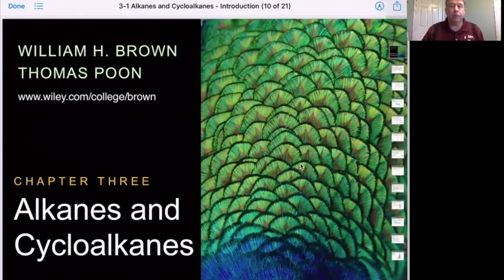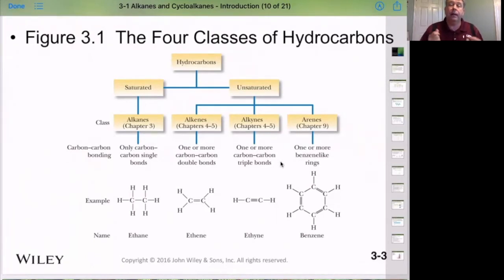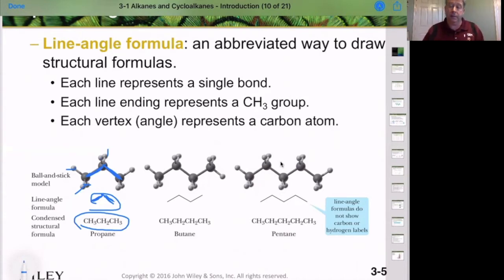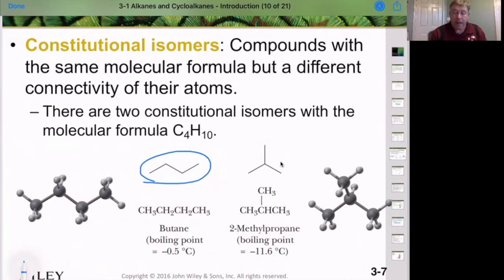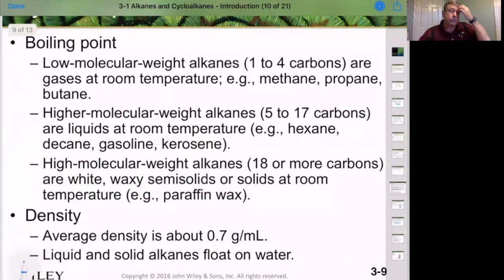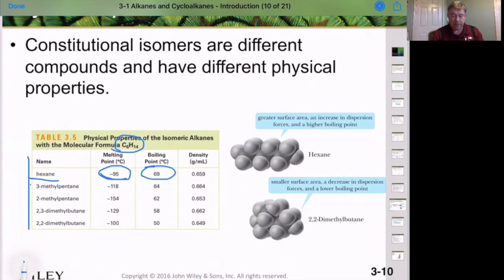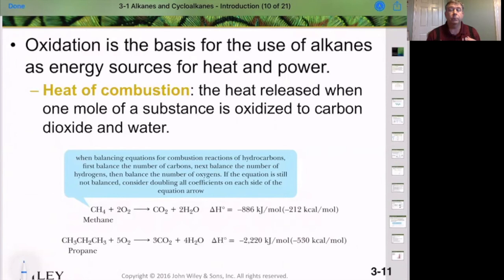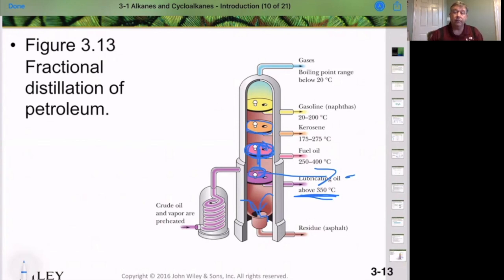Introduction to Organic Chemistry Chapter 3 Part 1